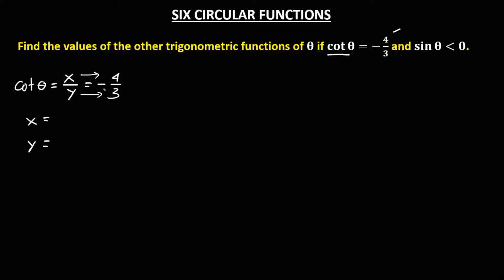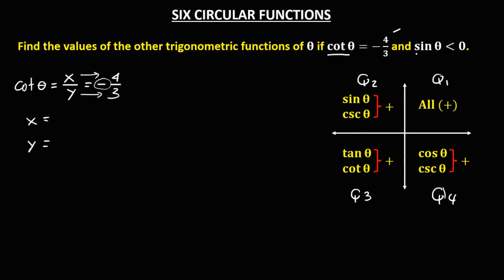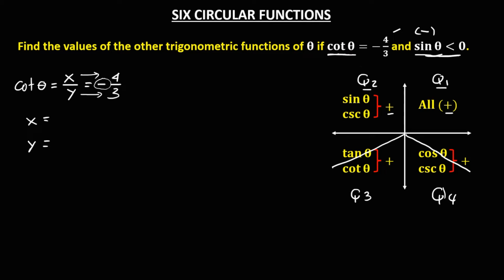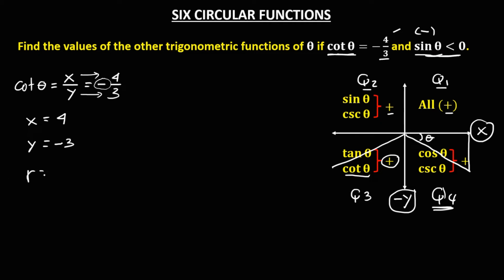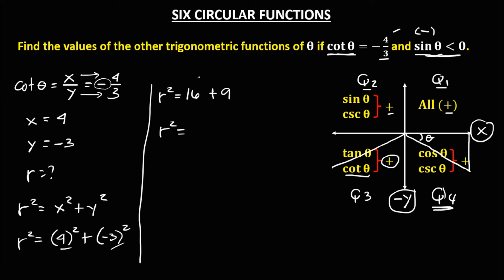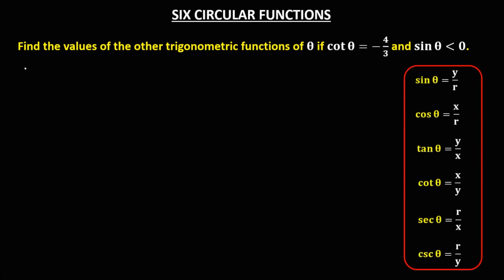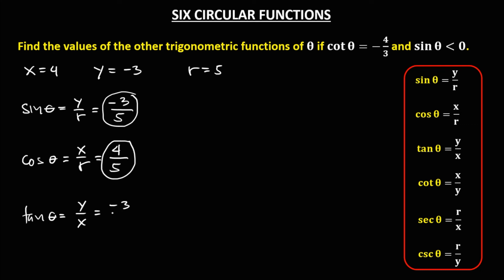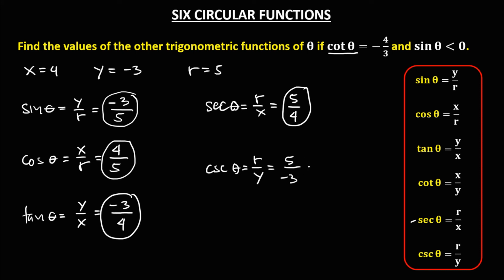CIRCULAR FUNCTIONS || TRIGONOMETRY